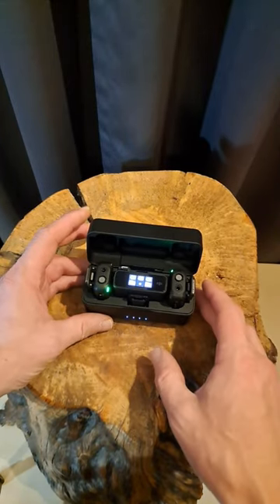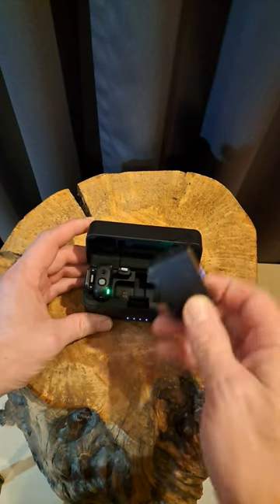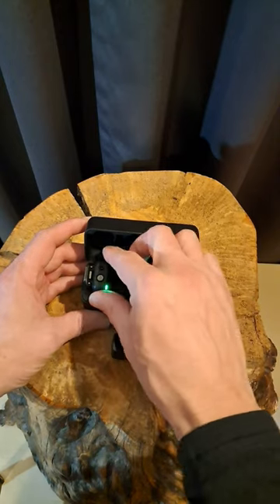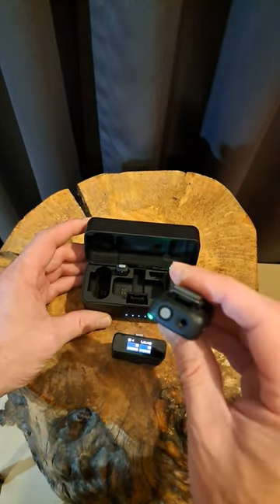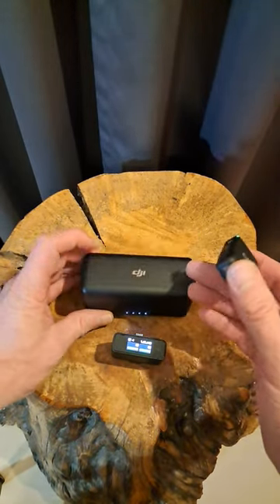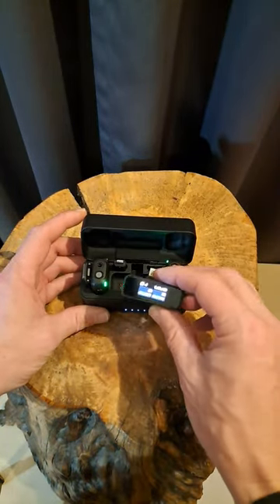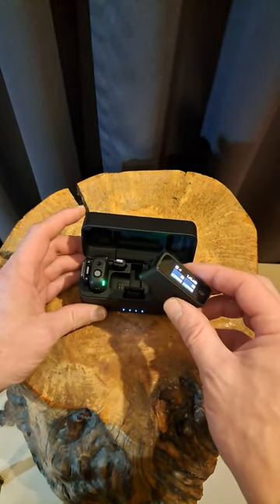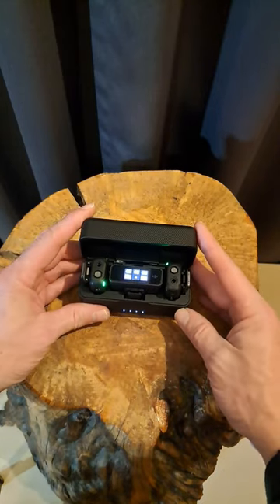DJI wireless mic short review snowshoe trip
DJI wireless mics were clutch to get audio from a distance in a snow storm too. best investment of the year.